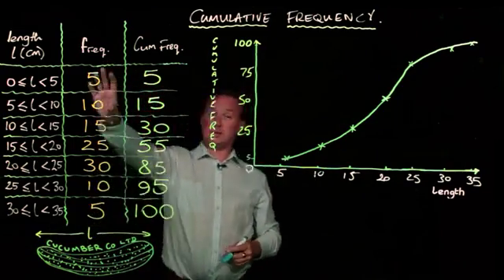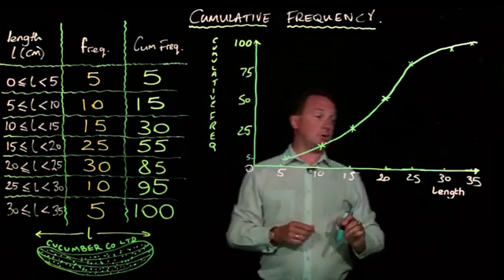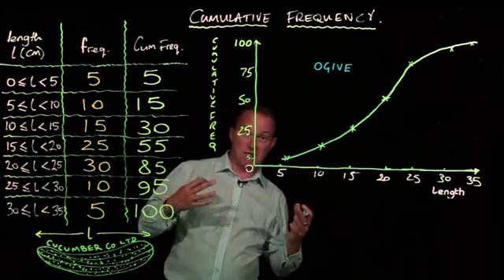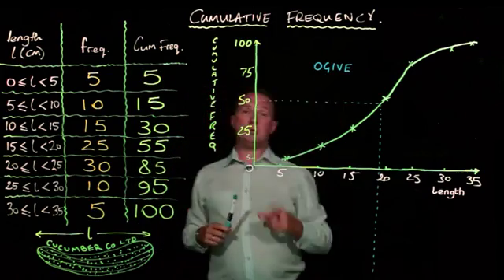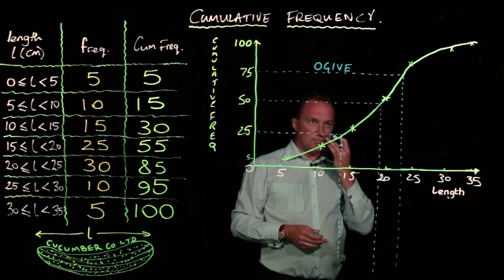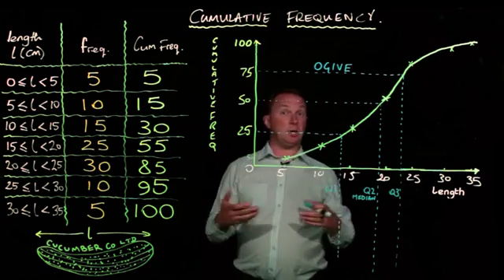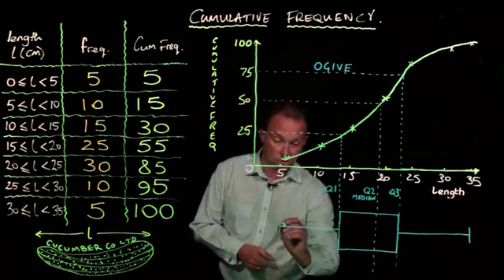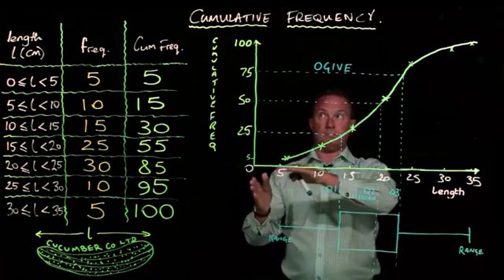Cumulative frequency, quartiles and the inter quartile range